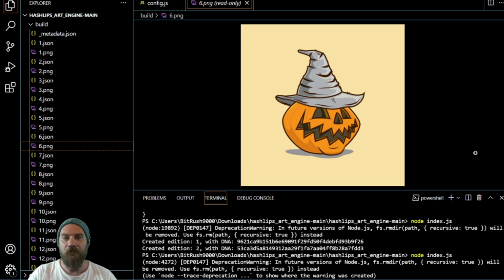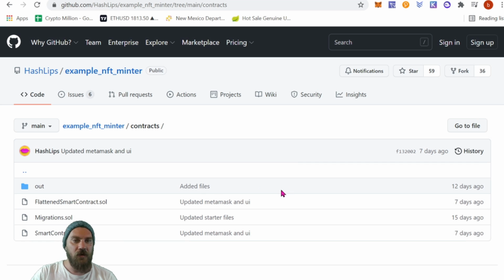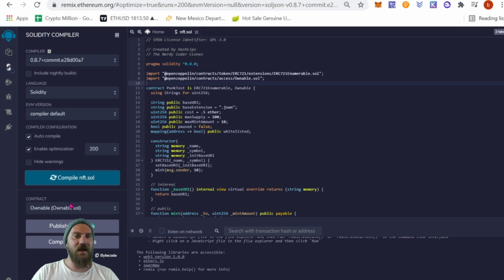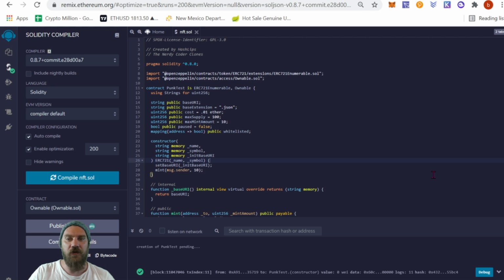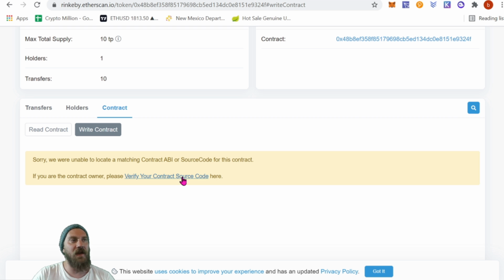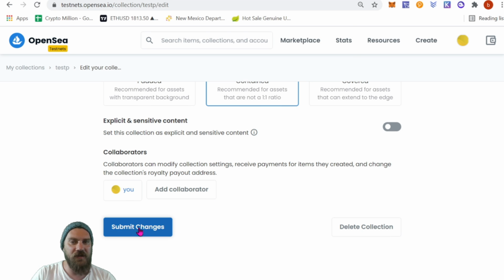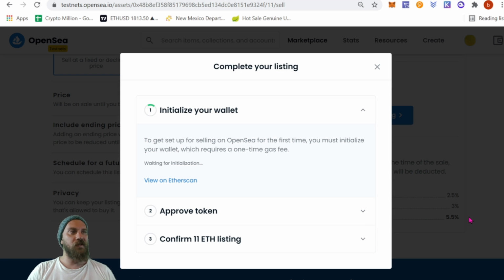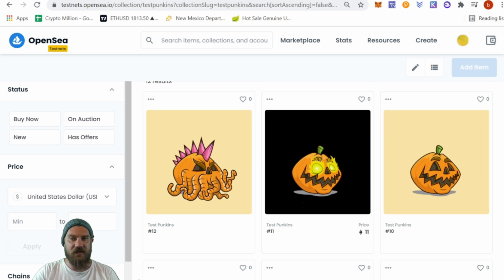How To Deploy a NFT Smart Contract on Ethereum ✨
In this second part video I'm going to show you everything you need to deploy a basic NFT smart contract to the Ethereum testnet. I'll show you a basic way to handle metadata file storage and how to test your contract locally before testing on Open Sea.

💸 Tips Appreciated!!!
ETH - 0x4f6Cb155B513c6b917Beab345a01be235a2DB28E

Time Stamps

0:00 Intro
0:09 Welcome
1:24 Overview
2:53 NFT & Metadata Storage
6:40 NFT Smart Contract
11:46 Compile Code
13:46 Testing Locally
16:02 Deploy to Testnet
18:51 Viewing Contract on EtherScan
20:21 OpenSea Testnets
24:25 Verifying MetaData
28:18 Selling NFTs on OS
29:48 Changing Base URI
31:08 Viewing NFTs on OS
32:59 Outro